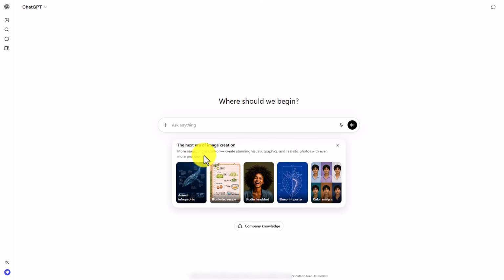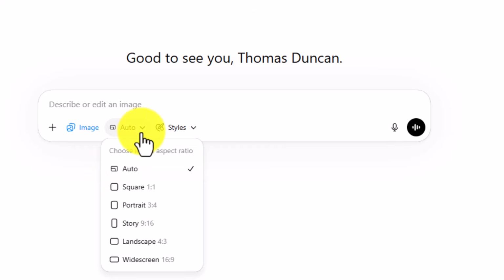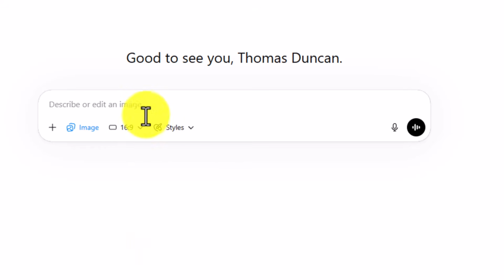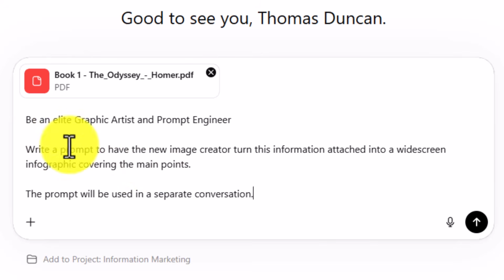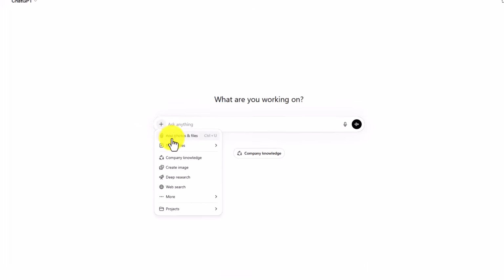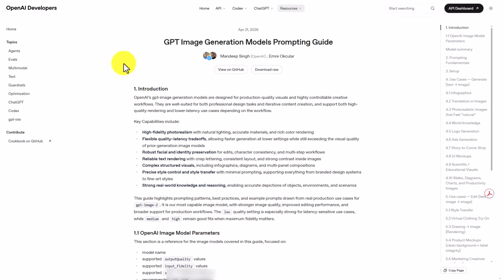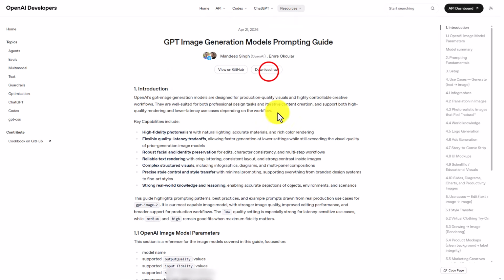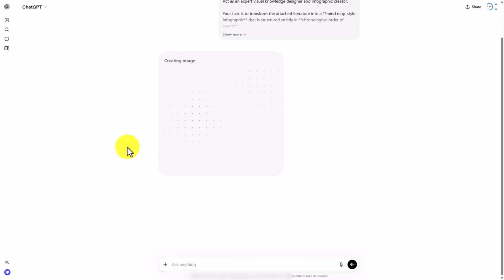How to Turn ChatGPT Into an Expert Image Generator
In this video, we dive deep into the new era of image creation inside of ChatGPT. You will learn exactly how to navigate the new image creator, from selecting widescreen aspect ratios to choosing from various artistic styles.

I'll also show you a powerful workflow for using OpenAI's official prompting guide to influence ChatGPT, ensuring you get highly detailed and accurate images every single time.

⏱️ Timestamps:
00:00 - Introduction to the ChatGPT Image Creator
00:20 - Accessing the "Create Image" Menu
00:32 - Auto-Sizing vs. Widescreen Images
00:59 - Exploring the 9 Image Styles
01:14 - Why You Should Ask ChatGPT to Write Your Prompts
 01:46 - Generating Your First Infographic
01:54 - Finding the OpenAI Image Prompting Guide
02:24 - Uploading the Developer Guide to Influence ChatGPT
02:53 - Reviewing the Final Image Results

A book scanner:

My Current Google Professional Certifications